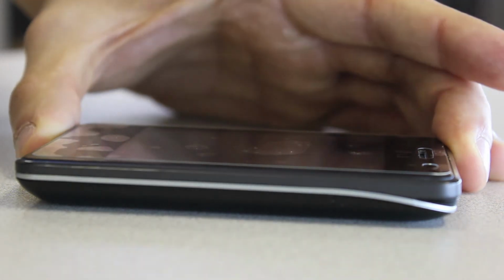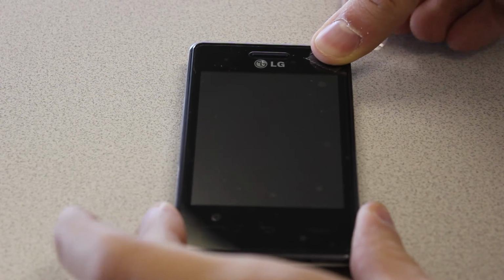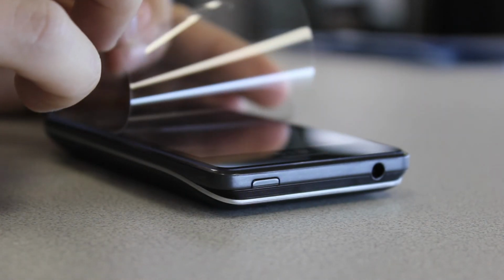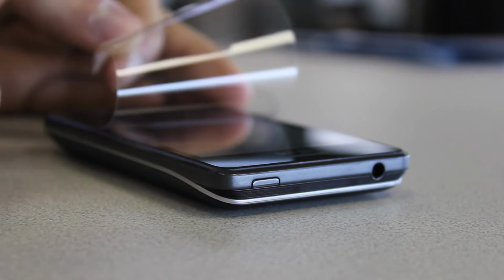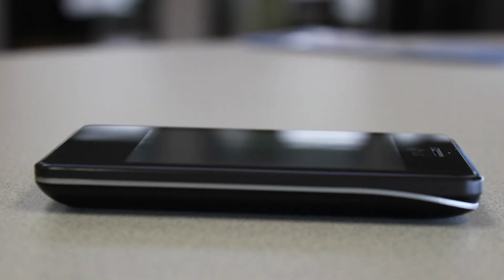Tracfone LG 840G Screen Protectors from Clarivue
Watch us install an Ultra-Clear Clarivue screen protector for LG 840G. Clarivue's LG 840G screen protectors are exact fit and comes in Ultra-Clear, Anti-Glare, Mirror and 4-way Privacy finishes.

Step 1
Clean and remove any dust and dirt on the screen with a clean cloth or special LCD wet tissue. (Dust and dirt are the reasons for bubbles appearing on the film.)

Step 2
Simply remove the label marked No. 1 along with the back skin away. (Avoid touching the back of the screen protector after the back skin is peeled off, as it will leave your finger prints on it.)

Step 3
Align the protector to the correct position of the screen and while holding in place, slowly install the screen protector.

Step 4
Remove the label marked No. 2 along with the front skin away. (As long as there is no dust underneath, all small bubbles will go away within 48 hours.)